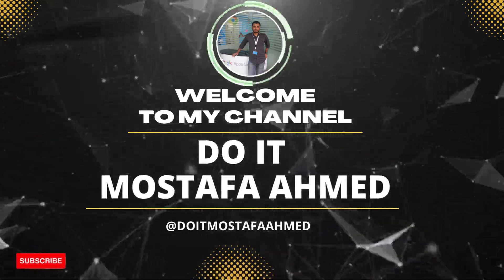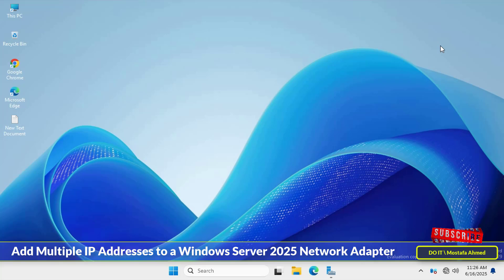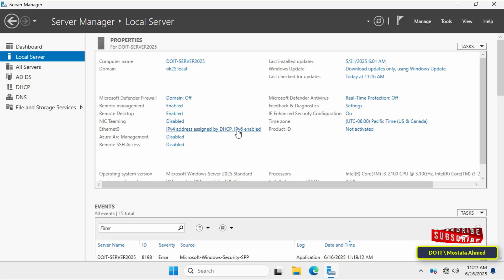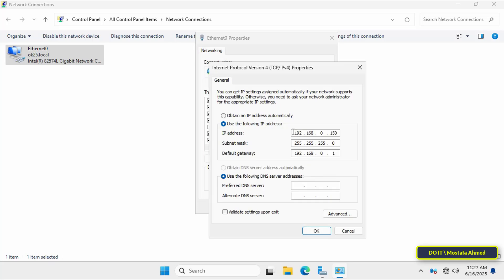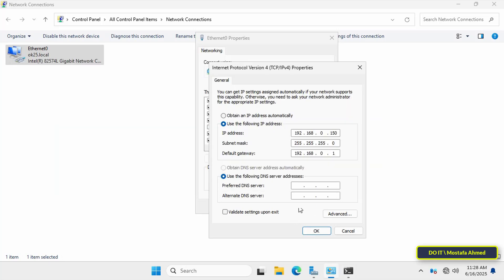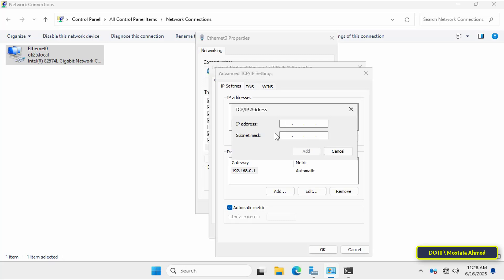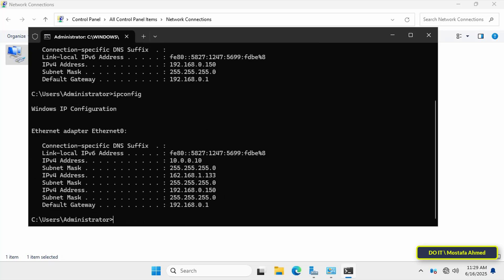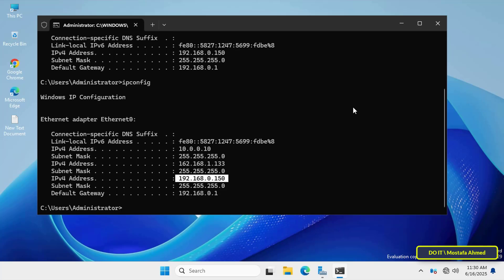Windows Server 2025 : Add Multiple IP Addresses to Network Adapter (Step-by-Step Guide)👍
In this video, we demonstrate how to add multiple IP addresses to a single network adapter on Windows Server 2025, including IPs from different address ranges.✅

➡ This is a powerful technique that IT administrators and network managers can use to enhance server flexibility, improve network segmentation, and support multiple services or applications that require distinct IP addresses.👍
➡ Whether you're managing web servers, application servers, or testing environments, assigning more than one IP to the same NIC can help you reduce hardware costs and simplify your network architecture. We walk you through the full process step-by-step, from identifying the current IP configuration using `ipconfig`, to adding new IPs through the adapter’s advanced settings.👍

💥 Why This Is Important for IT Managers :
- Host multiple services on a single NIC with separate IP bindings.
- Communicate across multiple subnets without adding physical interfaces.
- Simulate or test isolated network environments.
- Enhance routing, firewall, and NAT configuration capabilities.

Add Second IP Address on Windows Server 2025,
Add Multiple IP Addresses to One NIC on Windows Server 2025,
Windows Server Assign Multiple IP Addresses,
How to Add Additional IP Address in Windows Server 2025,
Configure Multiple IP Addresses on Windows Server 2025,
Windows Server 2025 Multiple IP Ranges,
Advanced TCP IP Settings on Windows Server 2025,
ipconfig Multiple Addresses Windows Server 2025,
Windows Server Multiple Subnets on One NIC,
How to bind services to different ips on windows server,
Assign two different ip ranges to one adapter,
Windows server network configuration tutorial,
Windows server 2025 static ip configuration,
Windows server 2025 ip address setup,
Multiple ip setup for servers,
Windows server 2025 network configuration,
How to add a second ip address to a windows server 2025 network adapter,
How to assign multiple ip addresses to one nic in windows server 2025,
How to configure multiple ip addresses from different subnets in windows server 2025,
Windows server 2025 networking tutorial for adding multiple ip addresses,
Advanced tcp/ip settings to configure multiple ip addresses in windows server,
How to use ipconfig to verify multiple ip addresses in windows server,
How to host multiple services with different ip addresses in windows server,
Configure multiple subnets on one network card in windows server 2025,
Windows server 2025 add multiple ips to one network interface card,
Managing ip addresses and network ranges in windows server 2025,